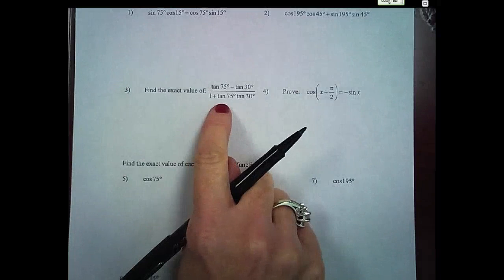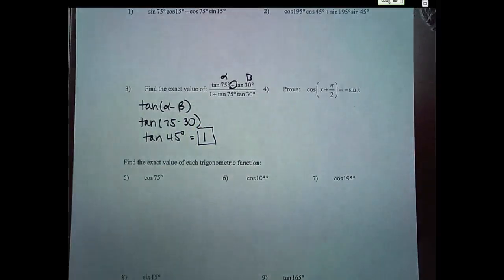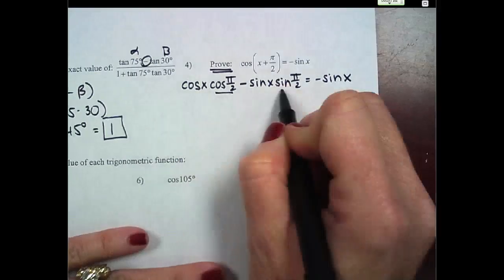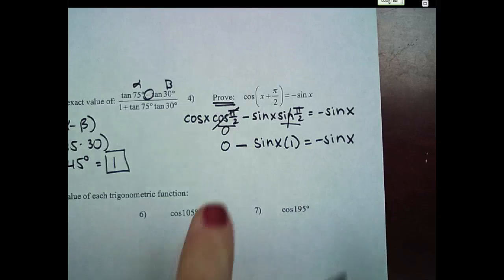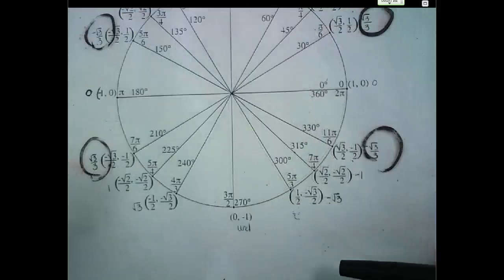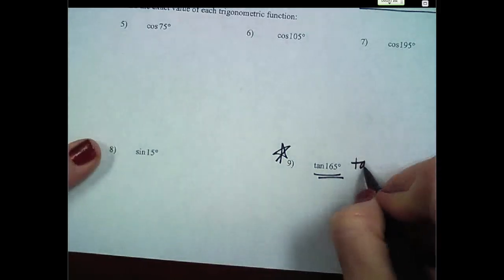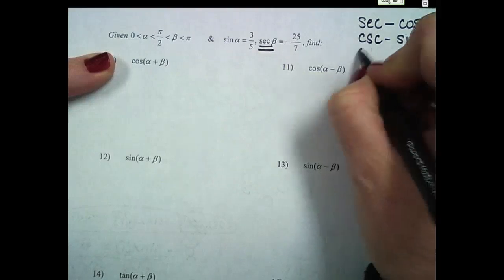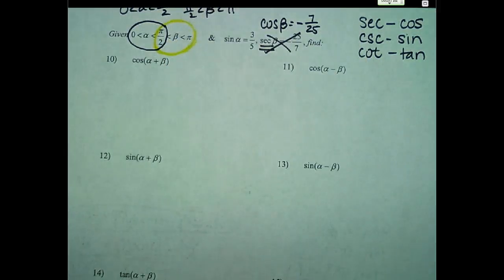Trig Addition Practice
trig additon practice